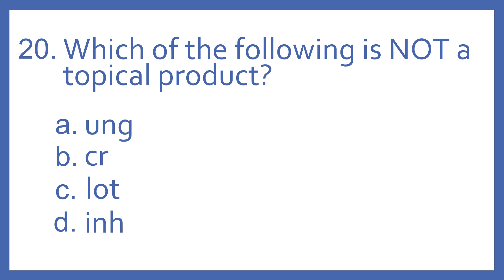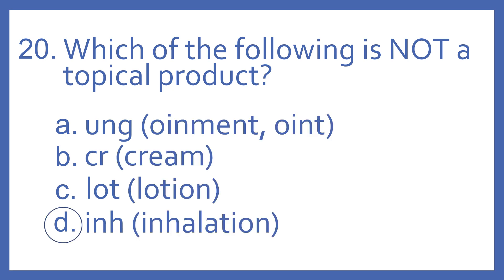Pharmacy Abbreviations and Sig Codes PTCB Test Prep Question - Which is not a topical product?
Pharmacy Abbreviations and Sig Codes PTCB Test Prep Question 20 - Which of the following is not a topical product? Individual pharmacy sig code quiz questions from my Pharmacy Abbreviations Quiz #1 Video.